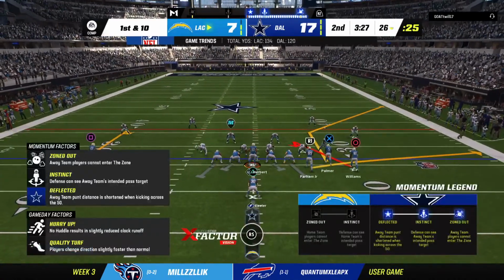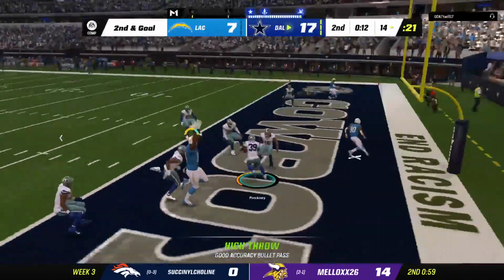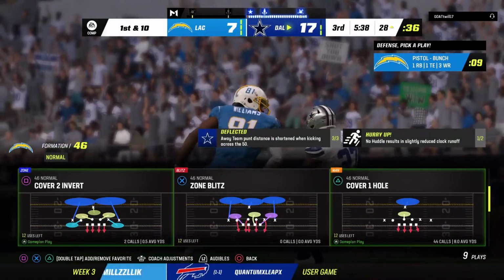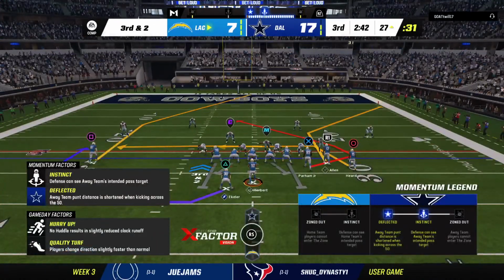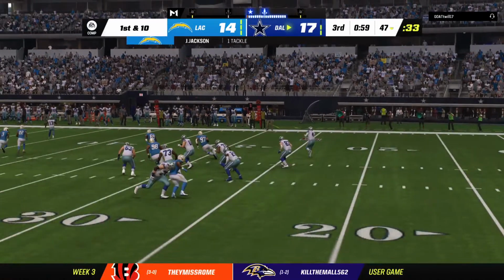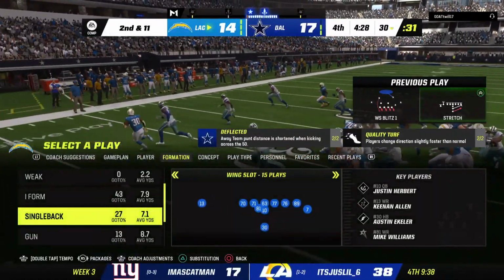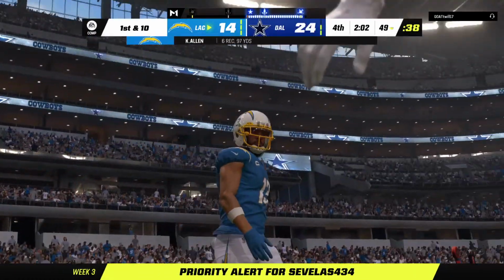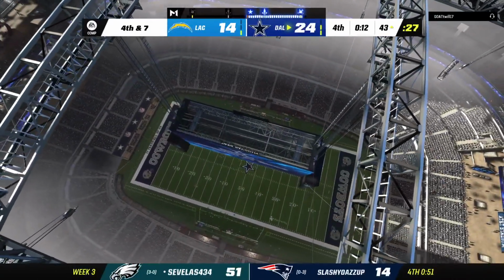Bolts v Boys